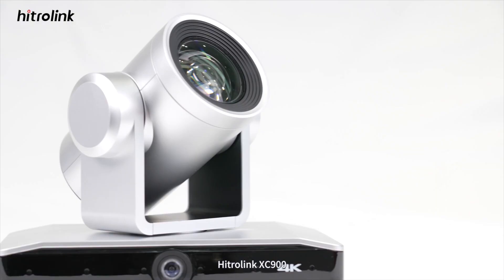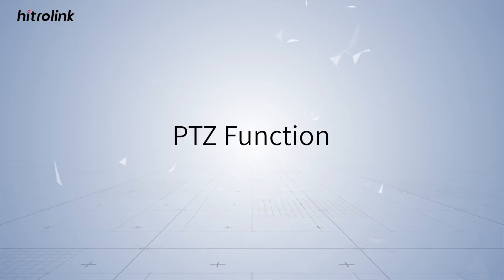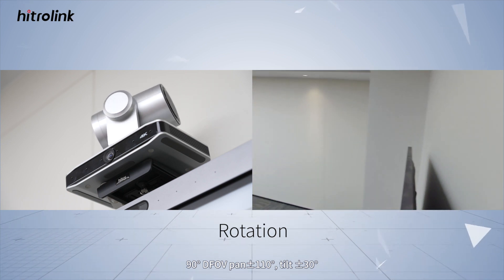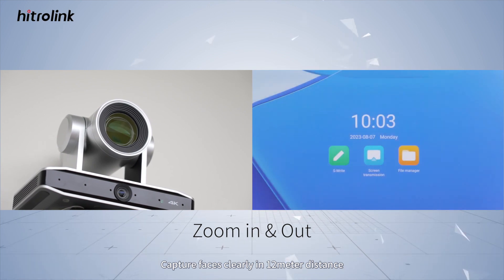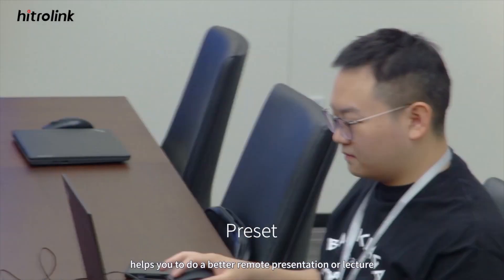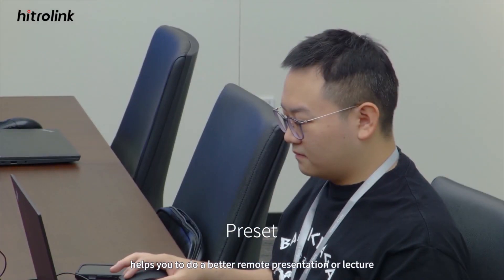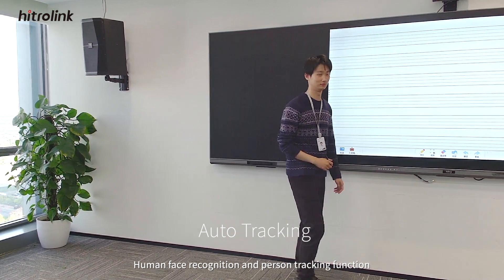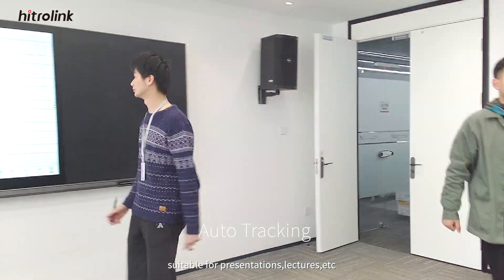Hitrolink HTI-XC900 Function Demonstration (UPDATE)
In this version, we have updated the following points:
1. Add presenter tracking function;
2. Improve the accuracy of voice tracking for facial and voice localization matching;
3. Default tracking mode switch to Pan mode;
4. Default output switch to 4K;
5. The effective distance of intelligent framing and voice tracking has been increased to 8M;
6. Improved the response accuracy when pan mode switching back to panoramic;
7. Improved performance on automatic adjustment and optimization of screen color and brightness;
8. Improved video stream switching speed in movie mode;
9. Optimization of effective conditions for shielding areas;
10. Add dual stream switch in OSD menu;
11. Add flip switch in OSD menu;
12. Compatable with Hiboard IES2 series;
13. Fix bugs:
-Teams compatibility;
-When camera inverted , no correction on the screen;
-Auto framing accuracy lose after long time operation;
-Icon position offset for presenter tracking.